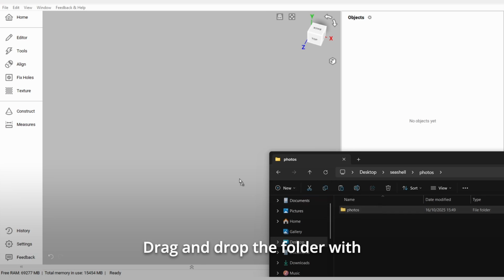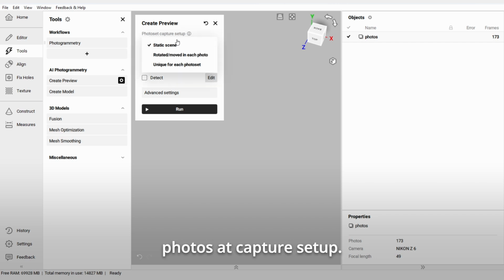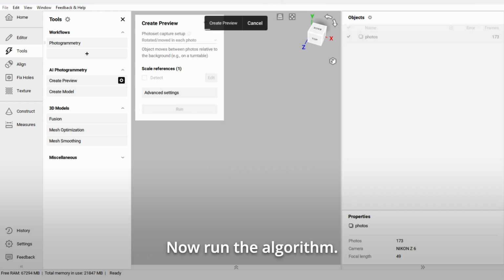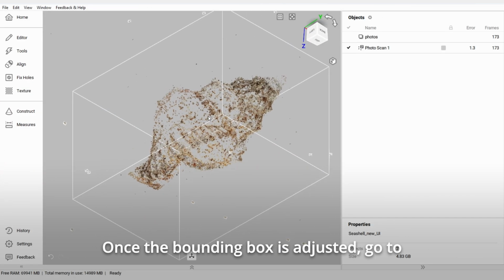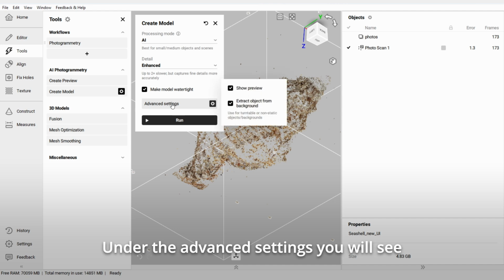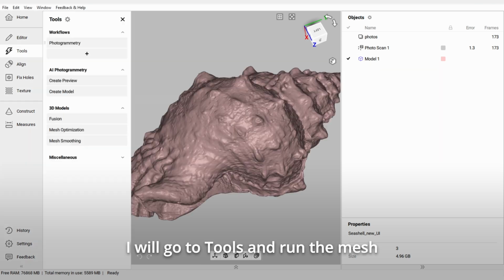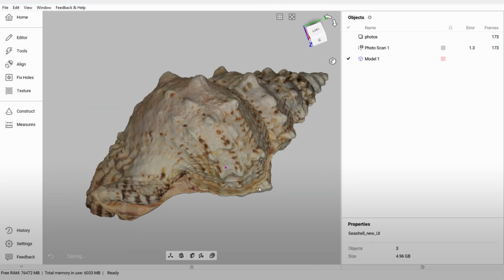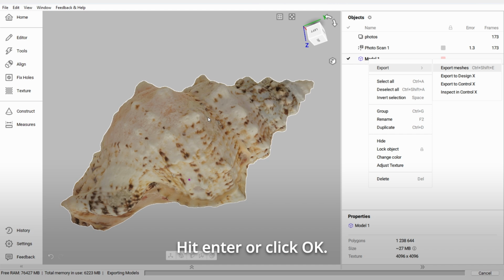Artec Studio Photogrammetry guide: Capture complex geometry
Discover how to turn objects like seashells with complex, organic geometries into 3D models. Artec 3D scanning expert shows you how Artec Studio photogrammetry is the ideal solution. In this step-by-step tutorial, he demonstrates the best technique for flipping objects and switching modes to improve geometry capture. Explore the technology’s full potential with this in-depth deep dive.